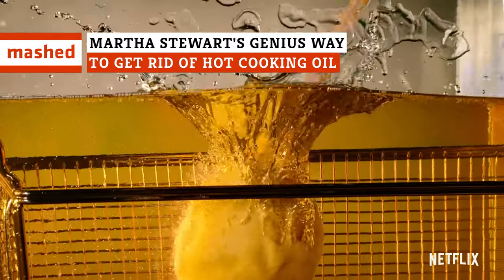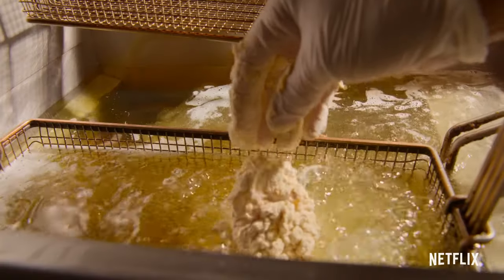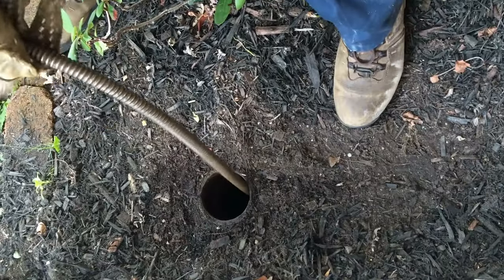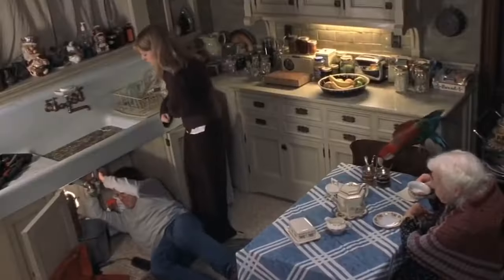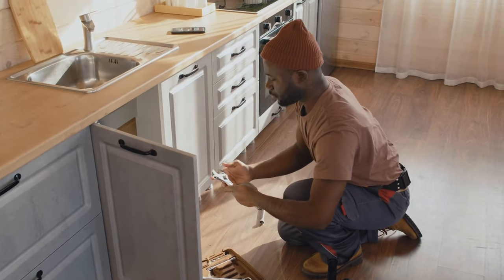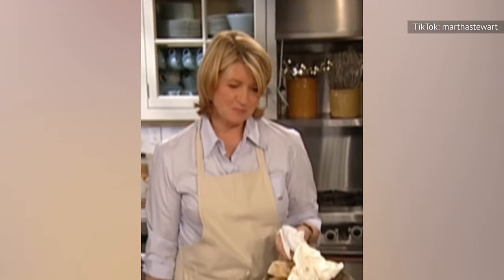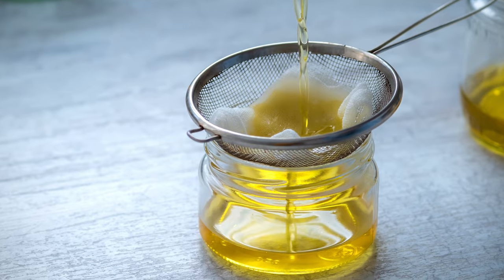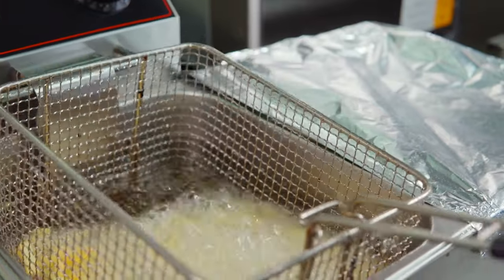Martha Stewart's Genius Way To Get Rid Of Hot Cooking Oil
Few things are as crave-worthy as crispy fried foods — and, yet, few things are as annoying as the skillet full of oil you're left with once the smoke clears. But don't worry: Martha Stewart has a solution for just such an oily occasion.

Voiceover By: Chrissy Baker